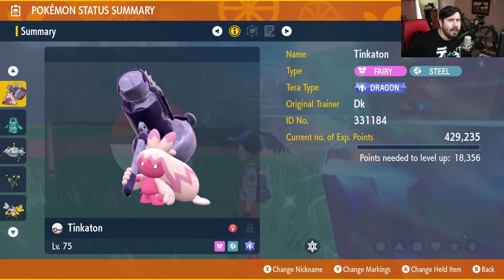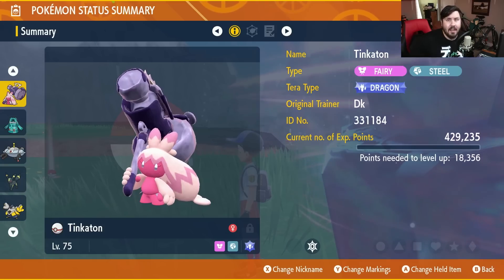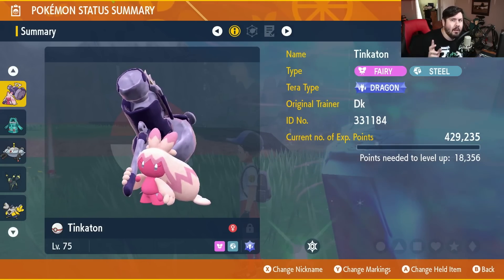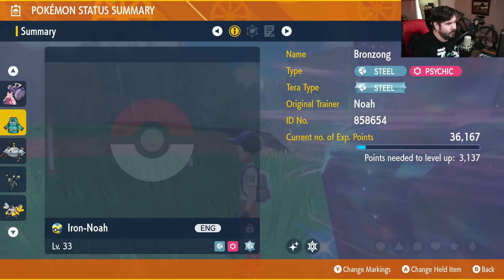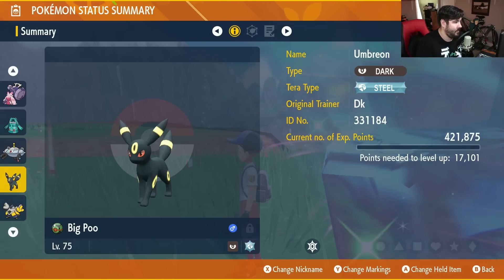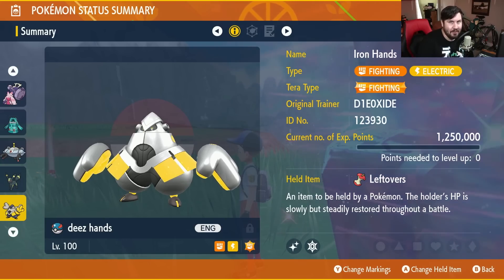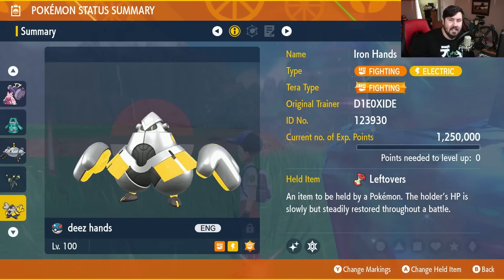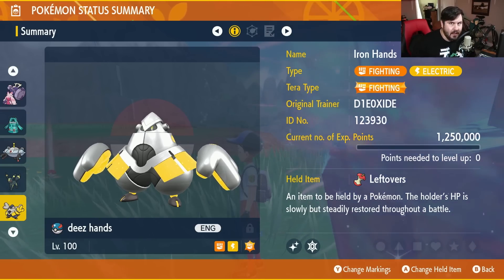How to EASILY Beat 7 Star INTELEON Tera Raid EVENT in Pokemon Scarlet and Violet! (Best Pokemon!)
Use THESE 5 POKEMON to beat the  7 STAR INTELEON tera raid event EASILY with this Pokemon Scarlet and Violet Tips & Tricks Guide!  Learn the easiest /fastest way to build the ultimate tera raid team, as DK shows you step-by-step how to build out this team includiung ev/iv/nautre/abilty training and moves!

THE NEXT 7 STAR TERA RAID HAS BEEN ANNOUNCED! AND IT HAPPENS TO BE A LVL 100 INTELEON WITH AN ICE TERA TYPE!  this raid has the potential to be HUGE and i cannot wait to see the ultimate fire starter from gen 2 FINALLY get the typing he deserves!!  I hope everyone has an AMAZING time with the game and it lives up to everyones expectations!!

00:00 Intro
00:20 Inteleon Overview
01:27 Pokemon Overview
02:05 Tinkaton
03:21 Bronzong
04:44 Magnazone
06:12 Umbreon
07:50 Iron Hands
09:12 Overview/Outro